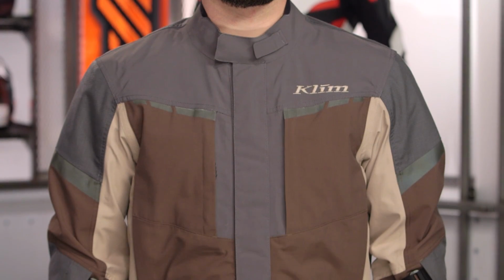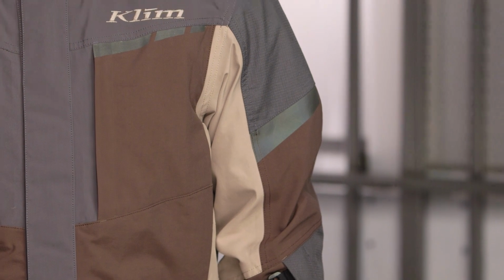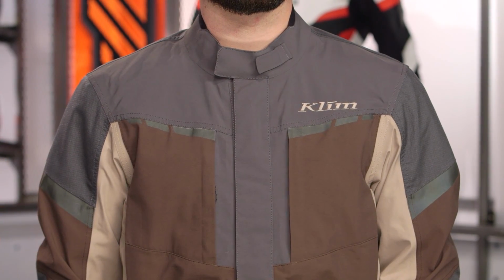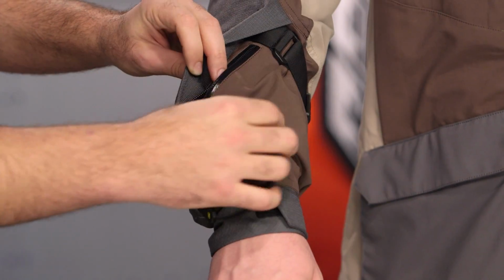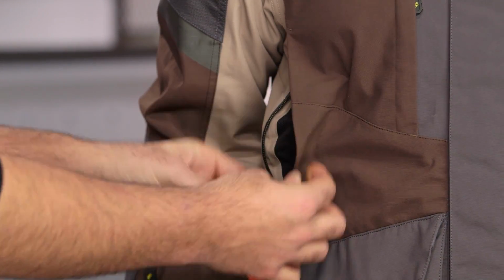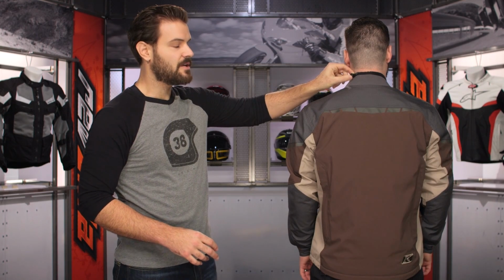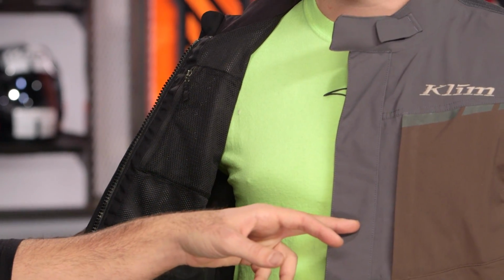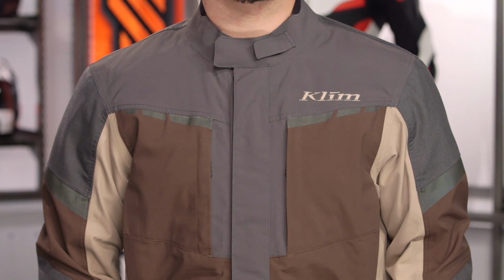Klim Carlsbad Jacket Review at RevZilla.com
Klim Carlsbad Jacket Review

Streamlined, for the ADV rider looking to keep it light, and keep it fast. The Klim Carlsbad Jacket features a Gore-Tex performance shell for world-class waterproofing, while also offering ample ventilation to open up the airflow when things get hot. Additional features of the Klim Carlsbad Jacket include a full arsenal of D3O armor at the shoulders, elbows, and back, as well as 6 external pockets (2 of which are waterproof), jacket-to-pants zipper, and industrial grade Black 3M Schotchlite reflectivity.